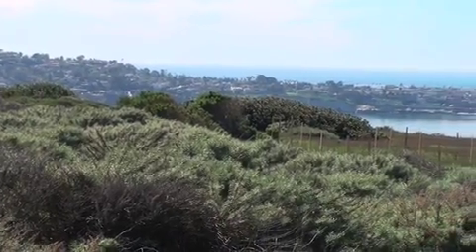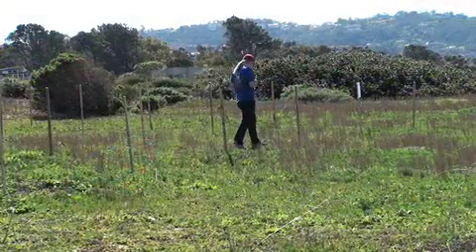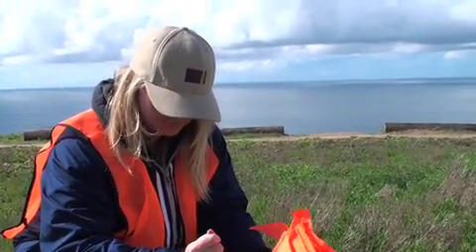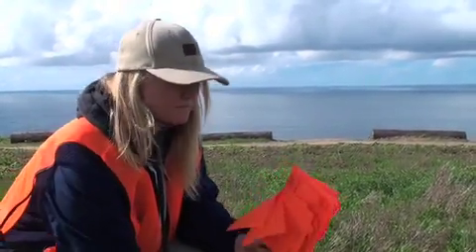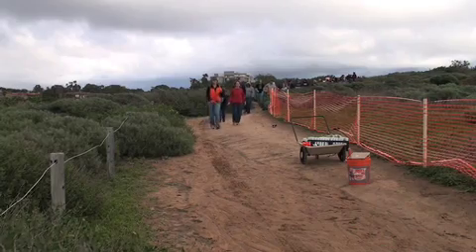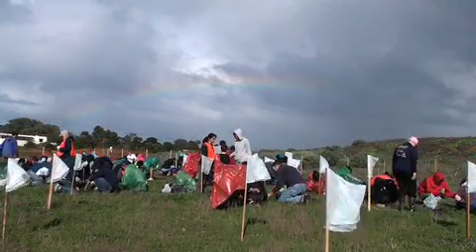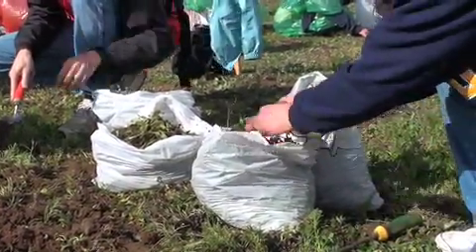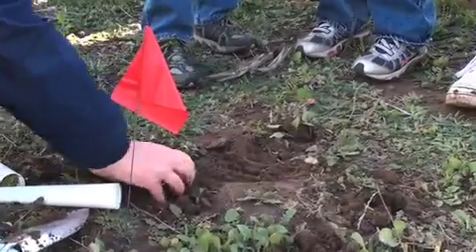Climate Change and Southern California Ecosystems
Climate change will disturb ecosystems found here and in rest of California, posing a challenge for managers and policy makers. On April 30, Elsa Cleland will describe what we know about the coming changes how plant communities are likely to respond, and what we still need to find out in order to protect important natural habitats.